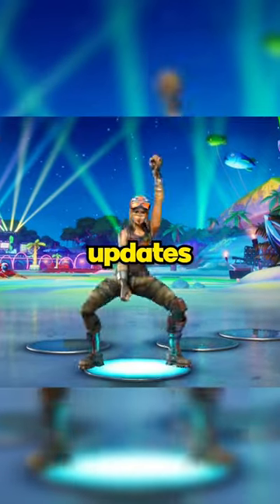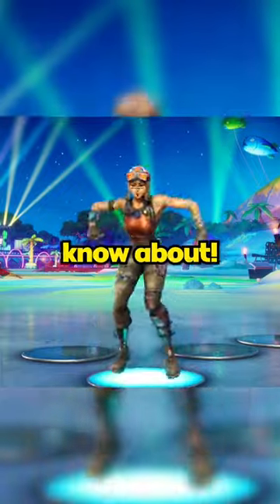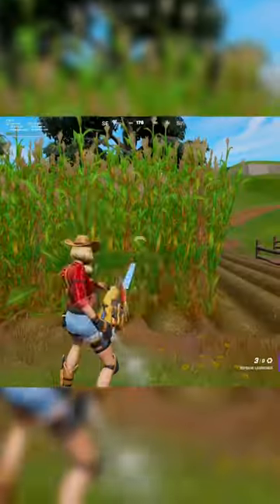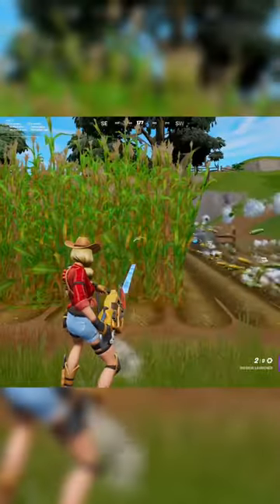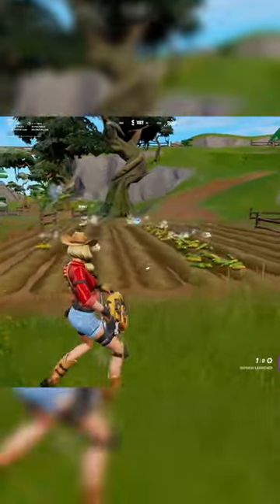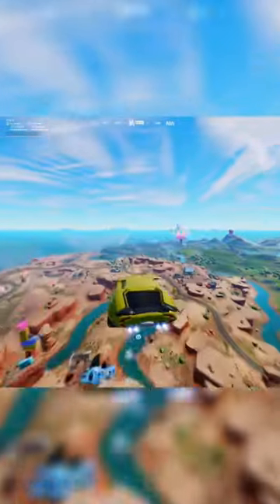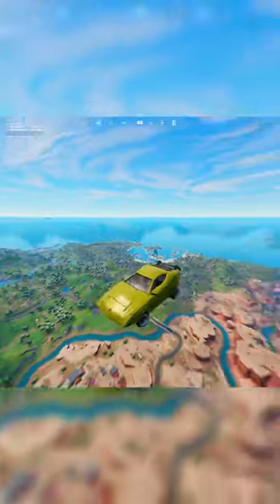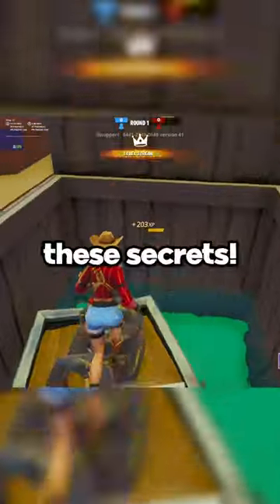Fortnite Shouldn’t Have Added This! 😳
Music ▼

▶Video Music:

USE CODE WOLFYZ IN THE FORTNITE ITEM SHOP